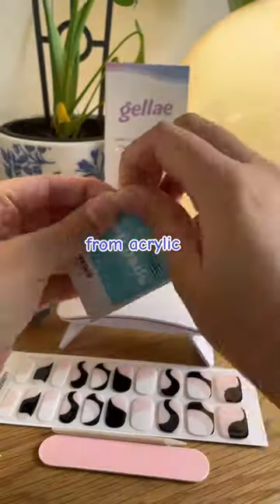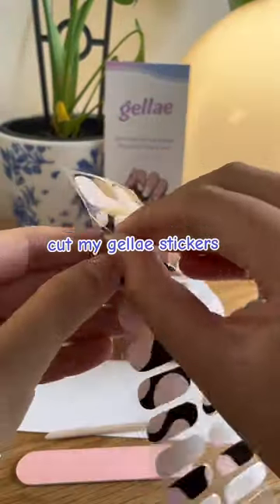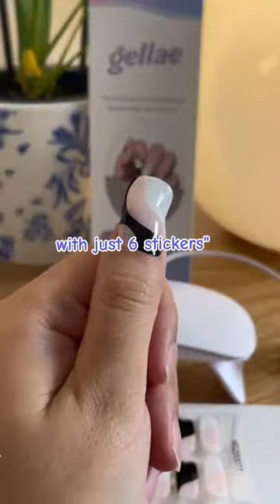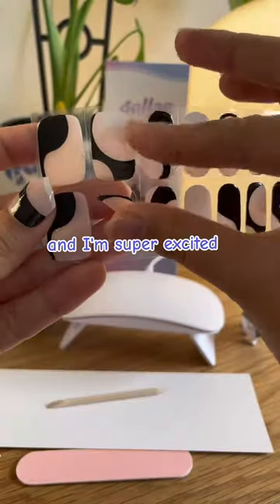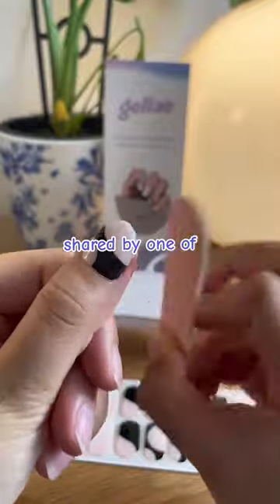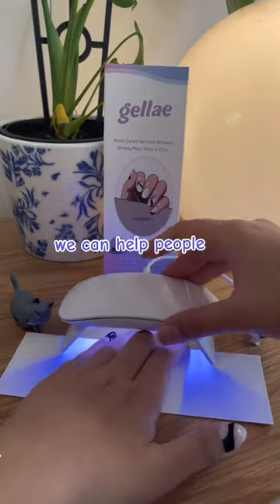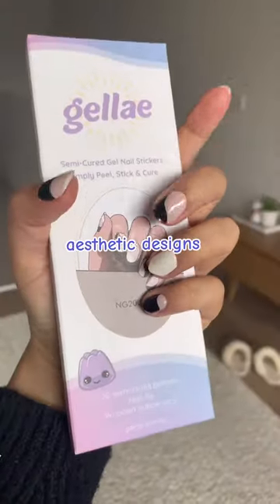Get 2 wears from 1 pack with this nail hack! 💅 Uncover the magic: no damage 🧚‍♀️NailSecrets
No nail damage, mess, smells, salon visits, chipping and they last 2+weeks! Big tip, you can get 2 wears out of a pack if your nails aren't long.